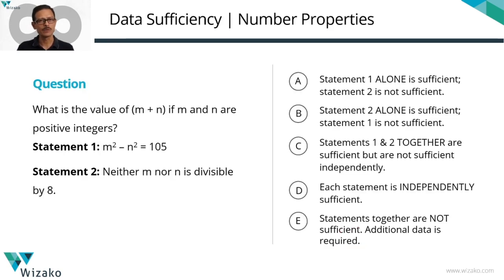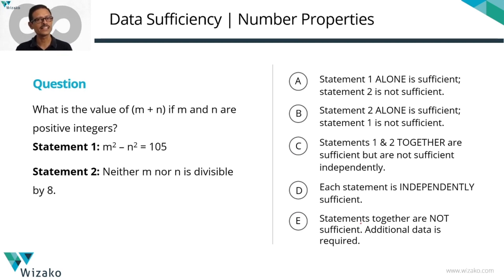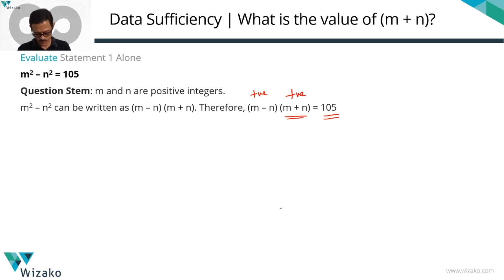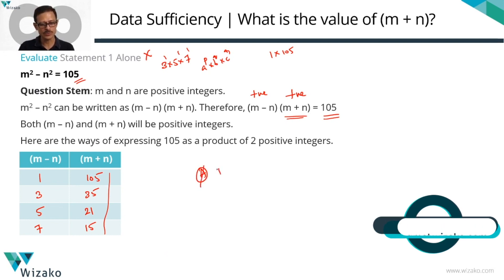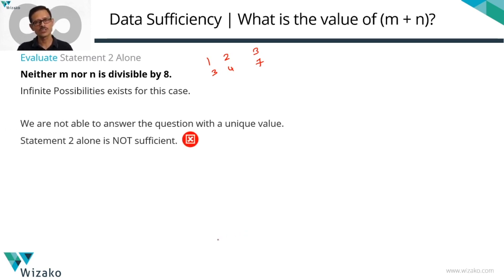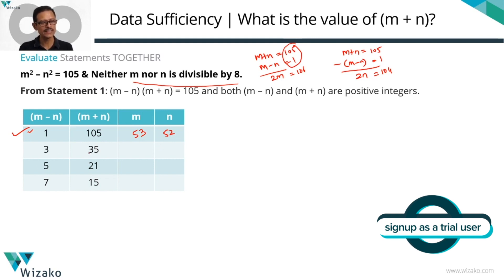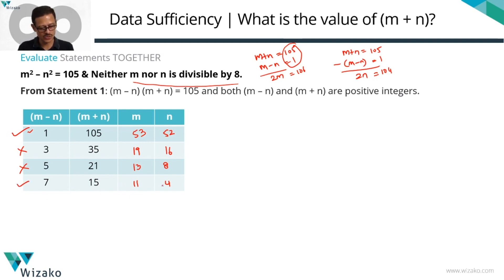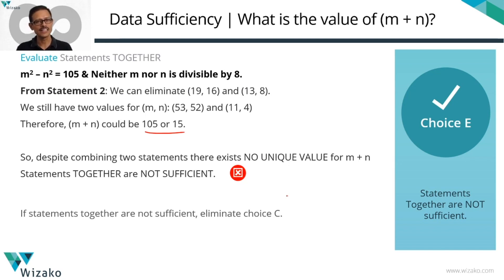Must Solve Q51 level Question | GMAT 650-700 level Question | GMAT Number Properties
GMAT Maths Questions | GMAT Number Properties | GMAT 650-700 level Question | GMAT Data Sufficiency question

This GMAT problem solving  question is a must solve GMAT question. It tests concepts from the topic Number theory.

Question:
What is the value of (m + n) if m and n are positive integers?
Statement 1: m^2-n^2 = 105.
Statement 2: Neither m nor n is divisible by 8.